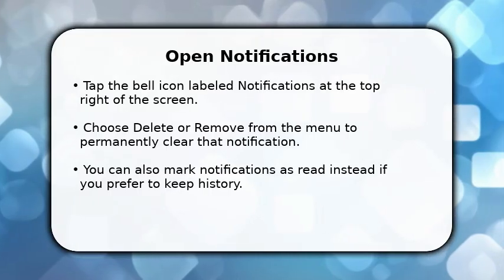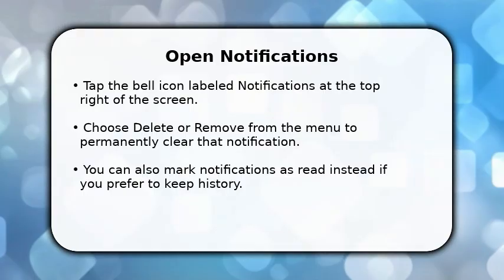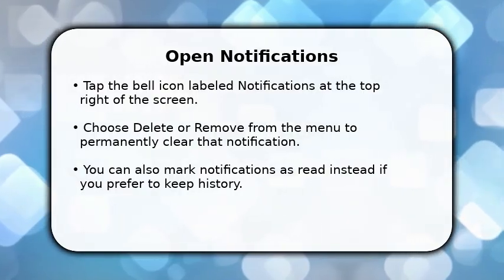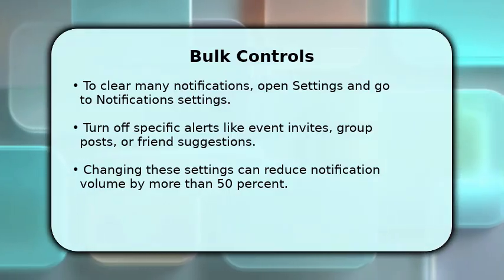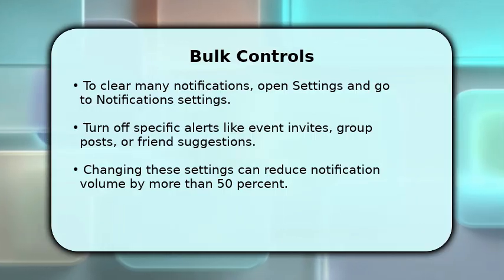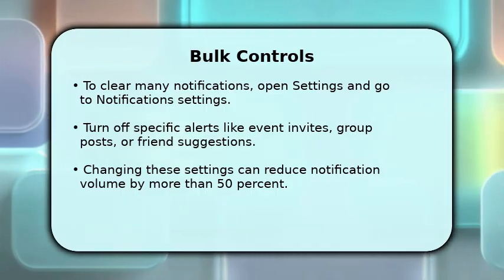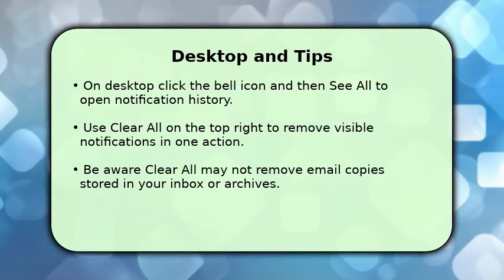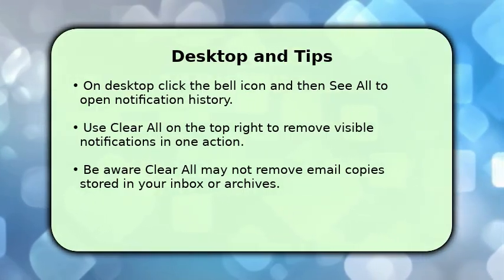How to Delete Notifications on Facebook - Step by Step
How to Delete Notifications on Facebook - Step by Step | 🔒 Surfshark VPN Deal — Stay private and secure. $1.99/mo + 3 Months Free ▸

Learn the easy steps to clear out unwanted Facebook notifications. This video guides you through navigating your account settings, selecting specific notification types for deletion, and managing alerts efficiently.

delete facebook notifications, clearing Facebook alerts, manage Facebook notices, remove unwanted Facebook messages, Facebook account settings